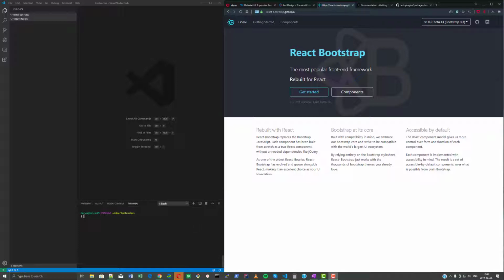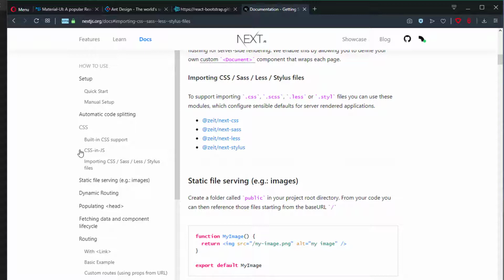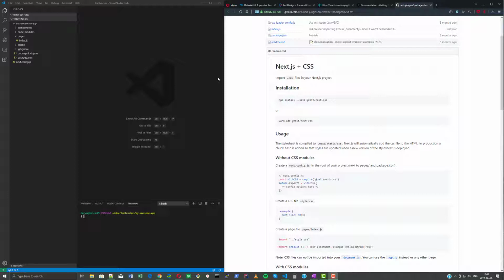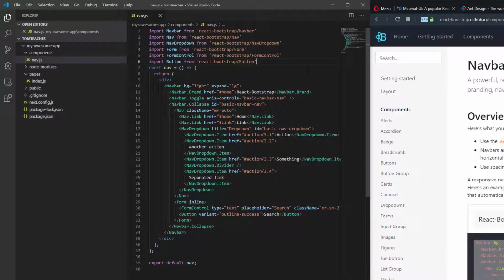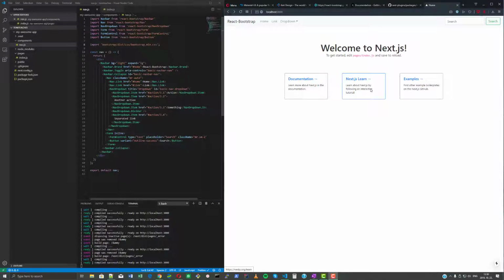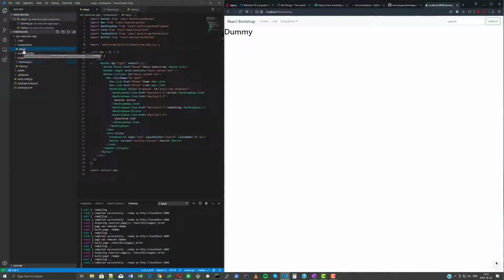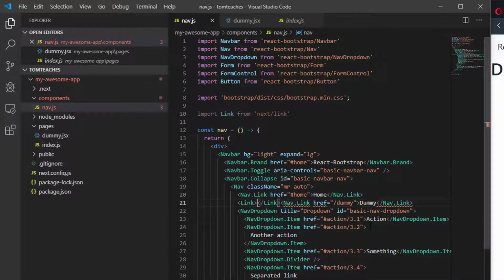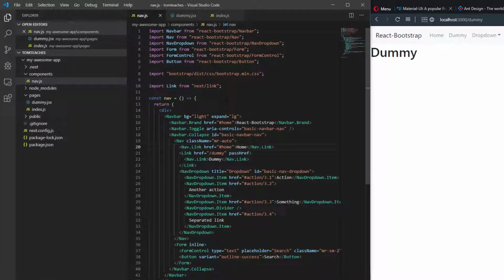next.js v9 and react-bootstrap setup and correct navigation and routing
I spent some time to figure out how to setup next.js and a ui framework: react-bootstrap correctly, making sure that the navigation also works as expected.
It was not straightforward, so I thought it'd make sense to create a quick video and share the solution. Let me know what you think.

software versions used:
- next.js v. 9
- react-bootstrap v 1.0.0-beta 14 (Bootstrap 4.3)